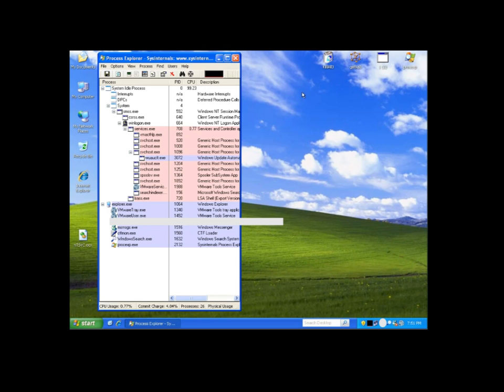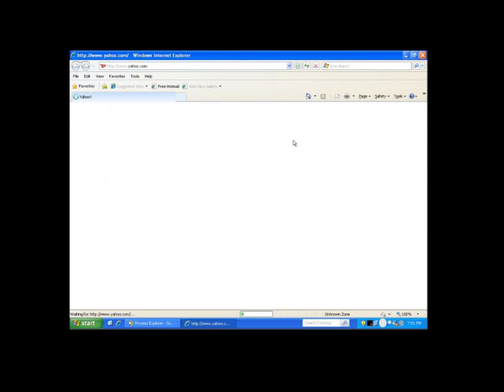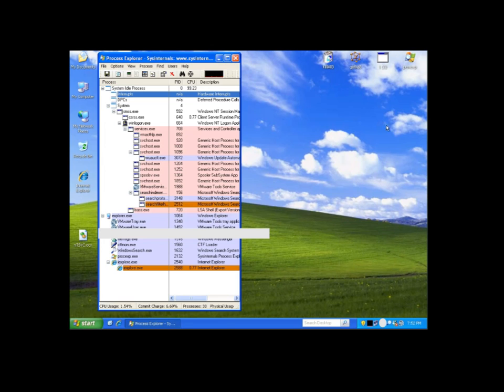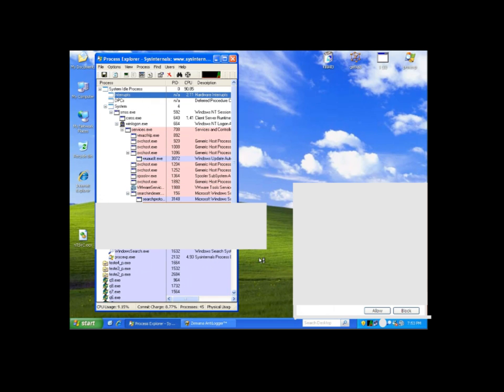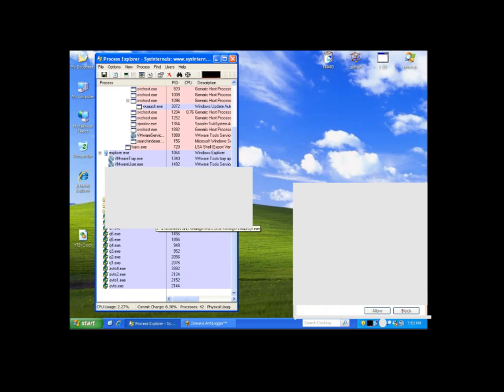BluePoint Security - Detection vs Threat Prevention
In this video we discuss the importance of threat prevention.  While effective removal and cleanup is an important part of antivirus protection, prevention should be viewed as just as if not more important.  If viruses, spyware or other malicious code is allowed to execute on your computer for even just a few seconds often times the damage has already been done.  This damage usually results in a costly and time consuming cleanup with the potential of your sensitive information being exposed to criminals.

How effective are todays antivirus products at actually preventing threats BEFORE they occur?

When I receive an alert from my security product, can I be sure it's effectively blocking and preventing malicious code?

These are the questions everyone should ask themselves when selecting an antivirus product.

We expose why the antivirus industry is struggling and often times failing to protect you from viruses.

Learn how to win the battle against malware!

We have grayed out the security products name intentionally.